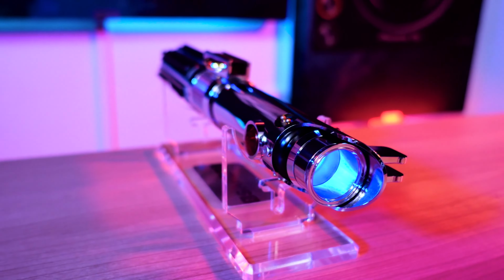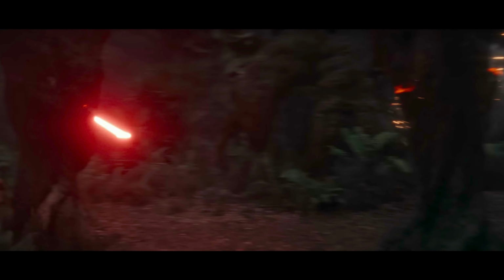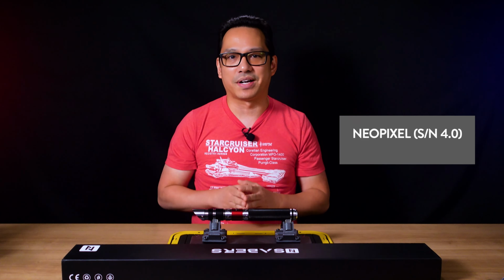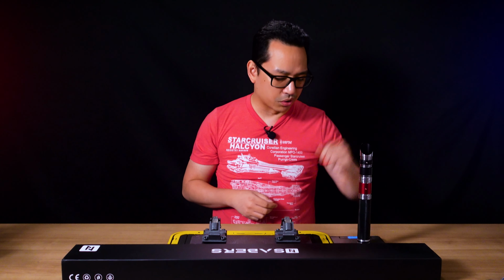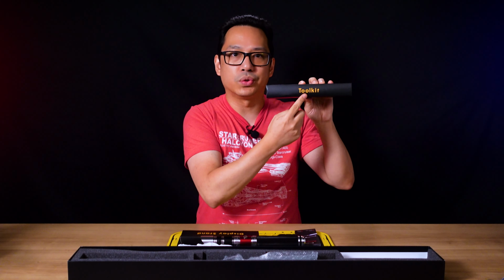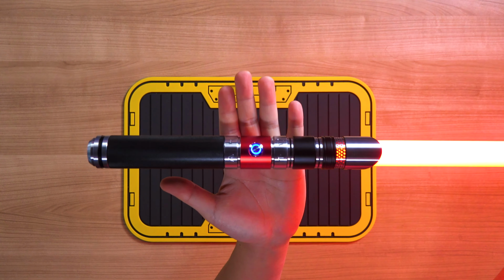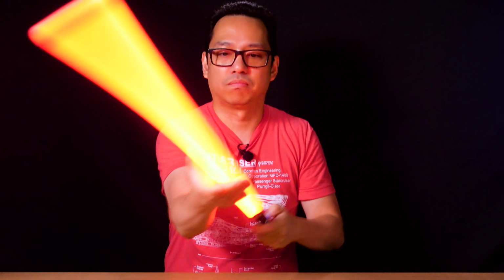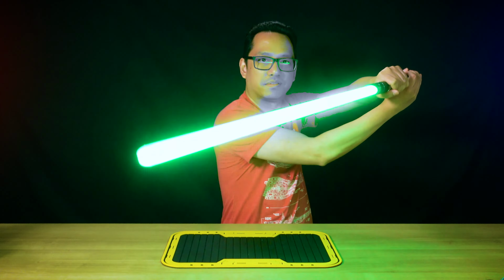Unique Lightsaber Hilt inspired by the Acolyte | NSABERS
What would the lightsabers look like during the time of the High Republic? This new series inspired lightsaber brings us back to the Jedi Order of years ago! This is the @nsabers  Acolyte!

Camera:
Sony ZV-1 Vlogger Camera (front)
Sony HandyCam FDR-AX100 (overhead)
K&F camera stand
Sony FX3 Cinema Camera (Haylion footage)

MOVO LP4 omni-directional lav microphone

Lighting
NEEWER 660 LED panel pair
NEEWER softbox diffuser
Weelyte RGB wifi camera light (backlight)